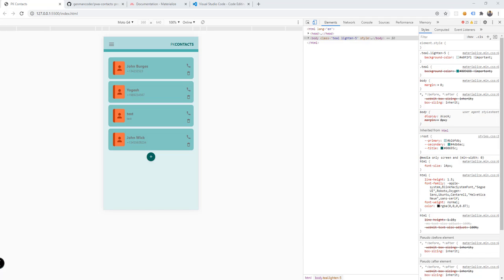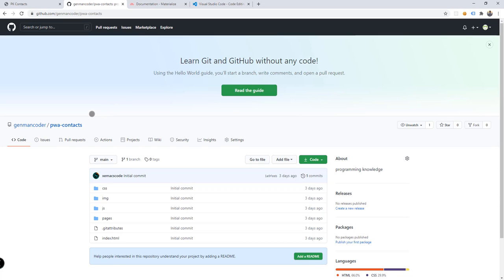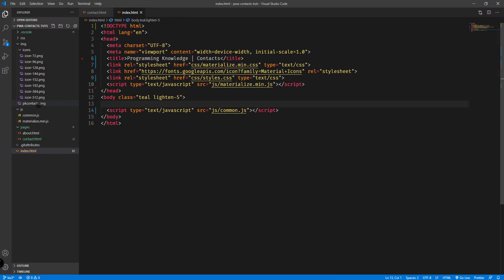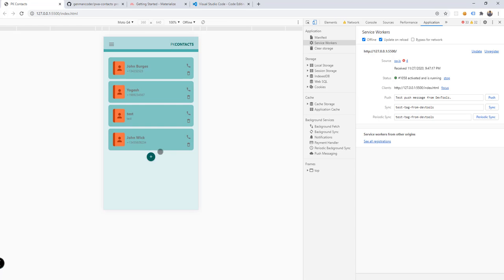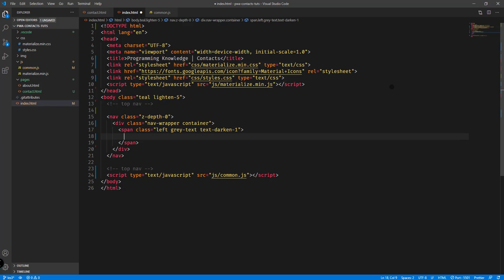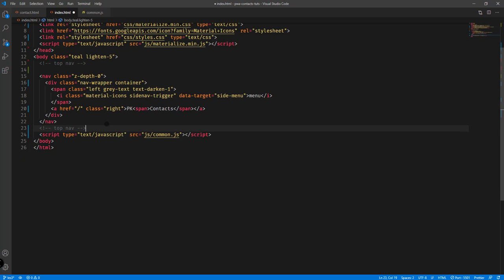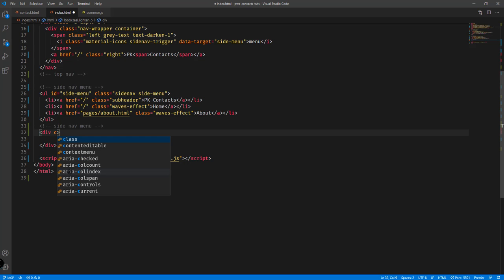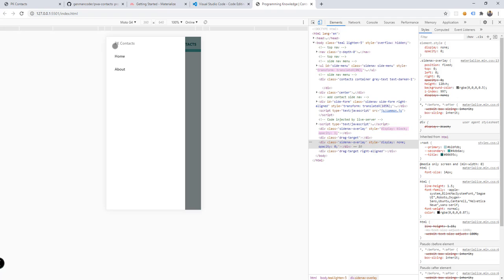PWA Tutorial for Beginners 1 - Getting Started with Progressive Web Apps